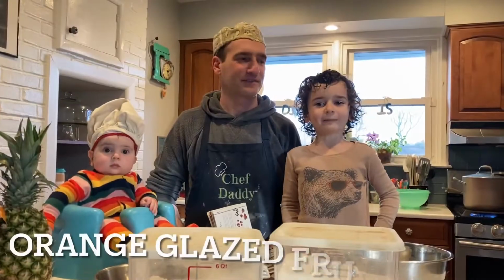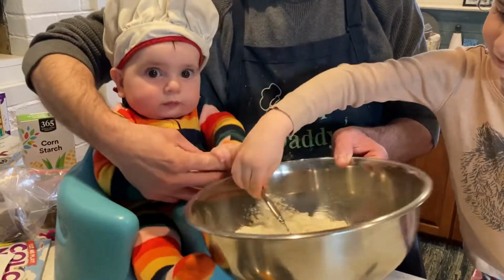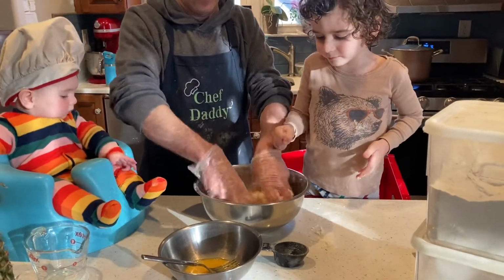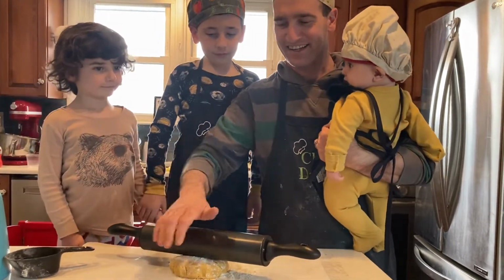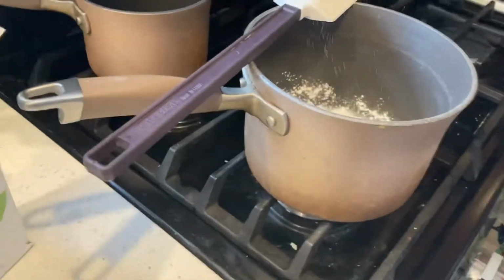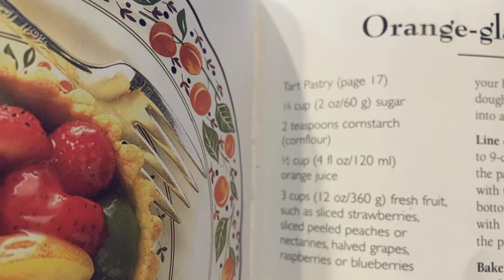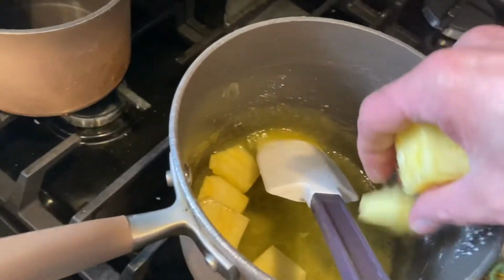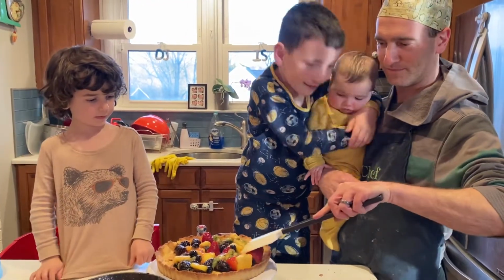Chef Daddy and the Baker Boys Cookbook Chronicles: Orange Glazed Fruit Tart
Chef Daddy and the Baker Boys embark on a new project requested by Chef Sammy and Chef Isaac. It’s called Cookbook Chronicles where in alternating weeks, the baker boys pick recipes from a book and we make them. Also, this video has the first appearance of the newest baker boy, Chef Asher!